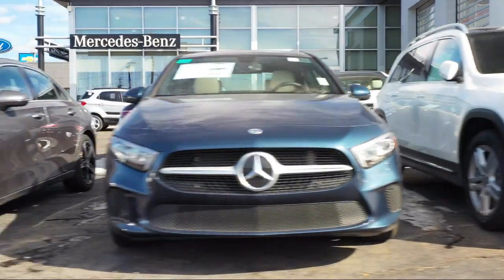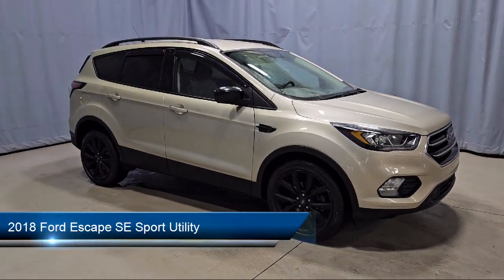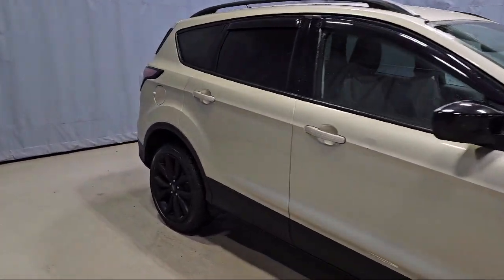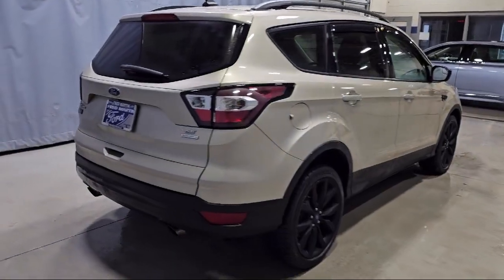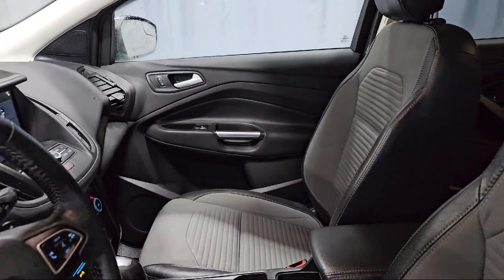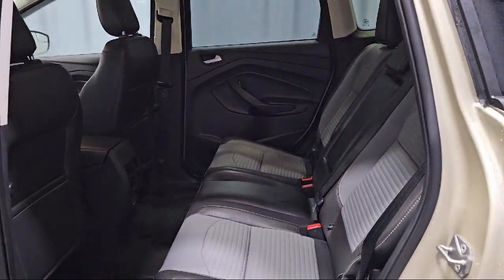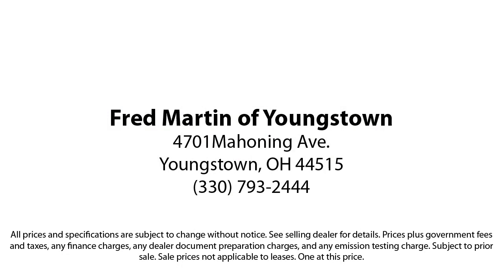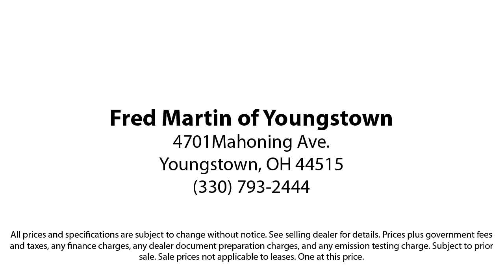2018 Ford Escape SE Sport Utility Youngstown New Castle Kent Warren Boardman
2018 Ford Escape SE Sport Utility Stock Number: F20778E Vin:1FMCU0GDXJUD42278.